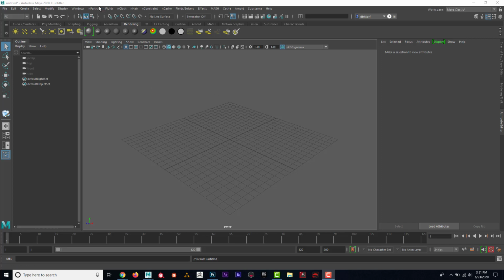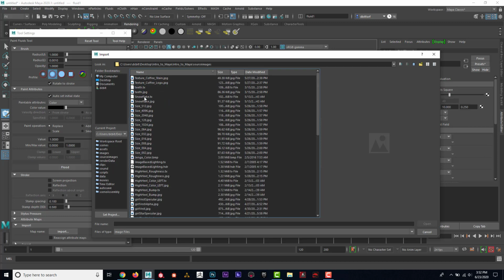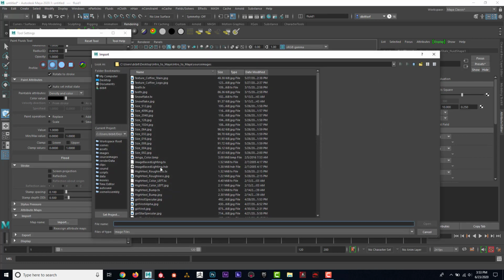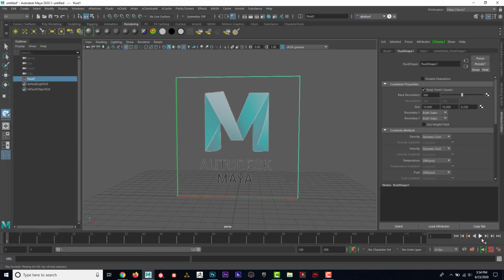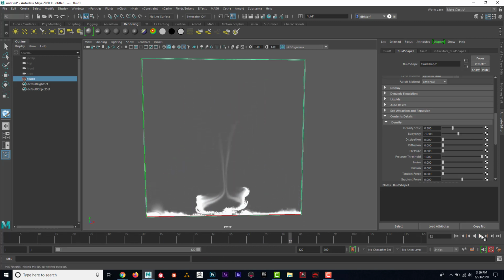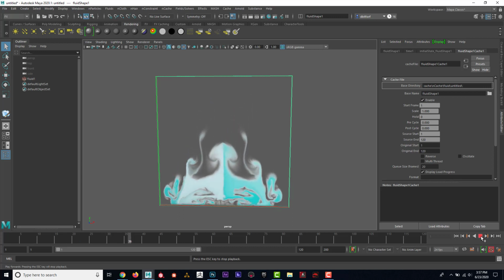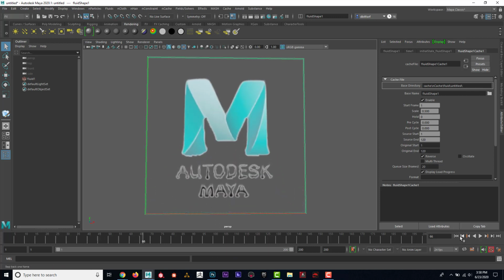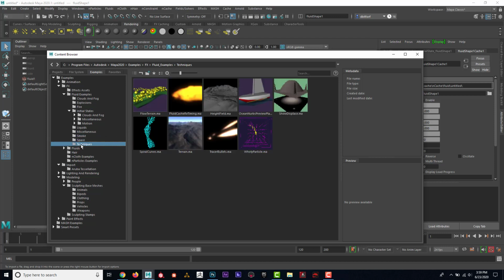115 - Fluid Containers Logo Fade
This Trick is soooo cool!